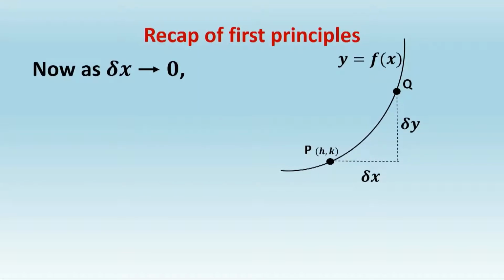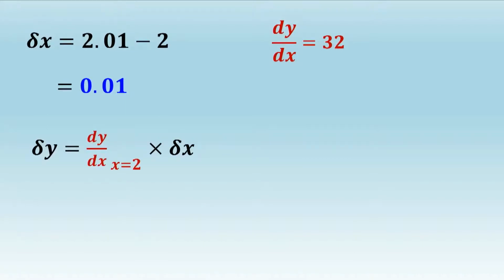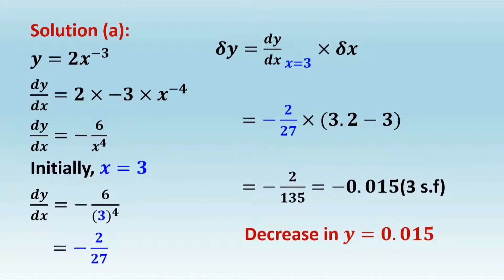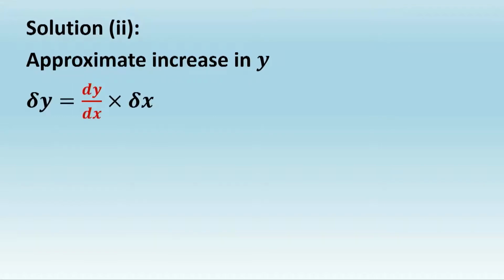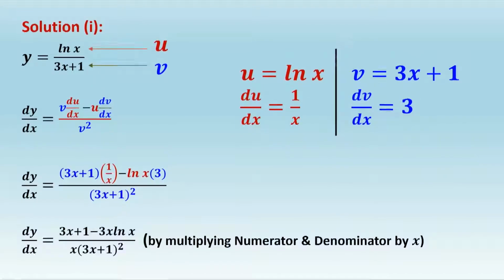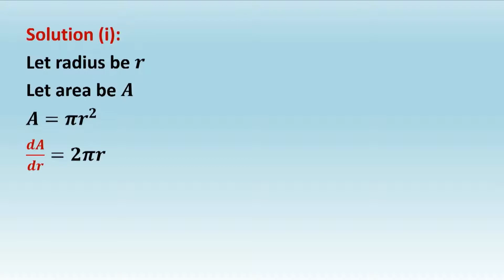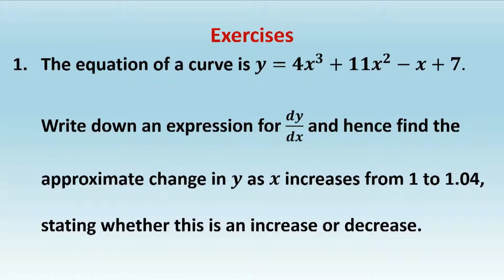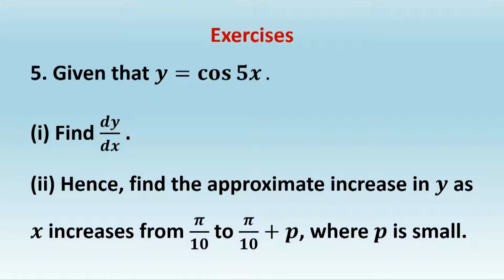Mathematics G11 Differentiation, Application to small increments and approximations